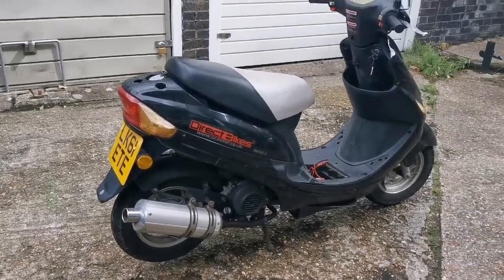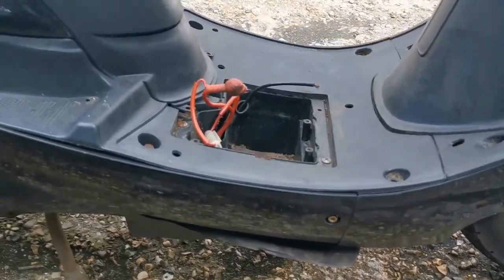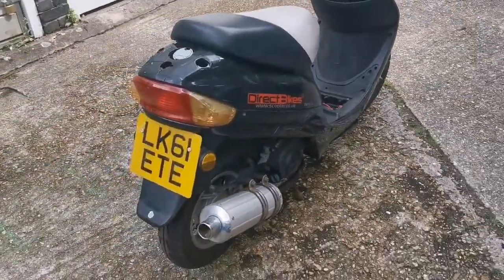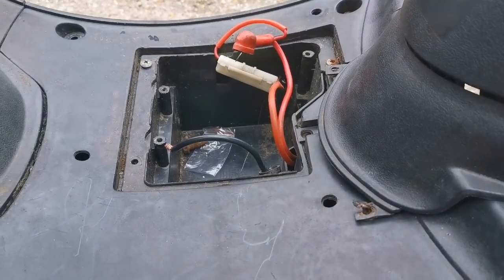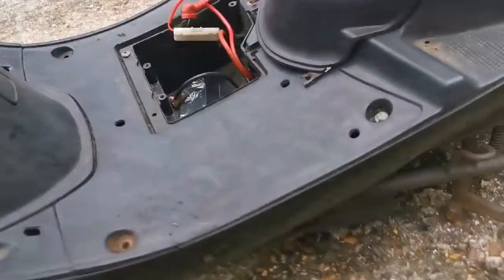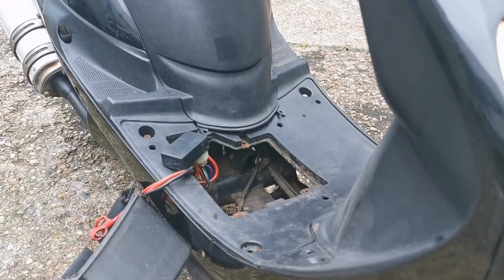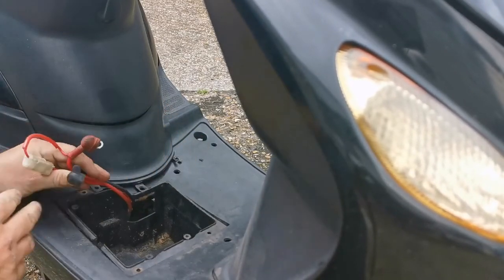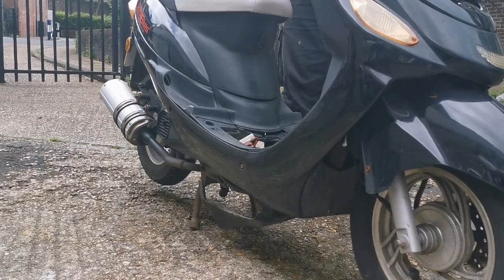How to de restrict your motorcycle. How to make your 50cc faster. De restrict your moped or scooter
If you would like to donate anything to the charity, from motorcycles sitting in your garden  garage or shed to tools, your welcome to get in contact, if you would like to buy me a Pepsi max or buy yourself a t shirt then please click on this PayPal link below.

motorcycle rescuer

Facebook group name. motorcycle rescuer

Saving motorcycles, selling at reasonable prices and using the profits in a charitable way to creat a community that revolves around kindness and support for others.

apologies about the sound in this video guys  it's an earlier video using an older camera plus a windy day, on top of this you can hear building work going on around me.

you can however hear the main points in the video which is that if you 50cc has a cdi like mine with a pink or purple wire you can cut this wire which takes away the cdi restriction and lead it rev to its full potential.

the bike did 28 full stop before and 35 after.

hi guys, if this video helps you out at all or you just enjoy watching then please feel free to tip enough to get a hot drink. The channel does cost a fair few pound to run so all tips would go towards continuing the vids and making them better.

thanks

This is the free moped that was given to me. It owes me a front panel at £30, a lock set at £15 and a battery at £20. It still needs an mot but should pass with no issues at all. A cheap moped for someone at £300